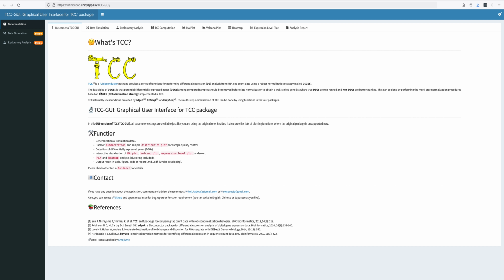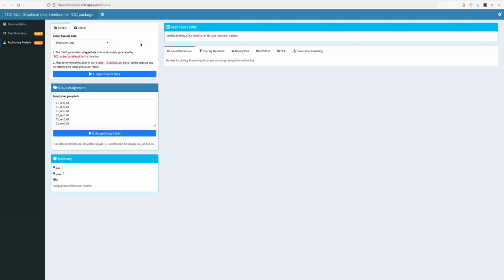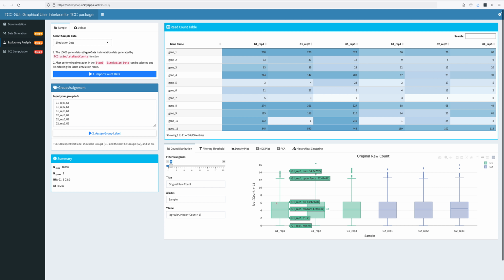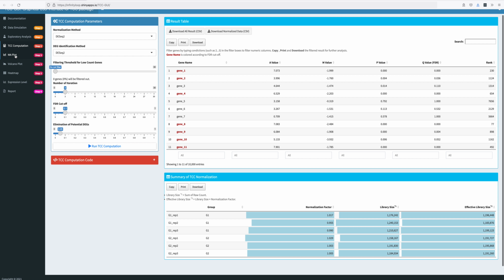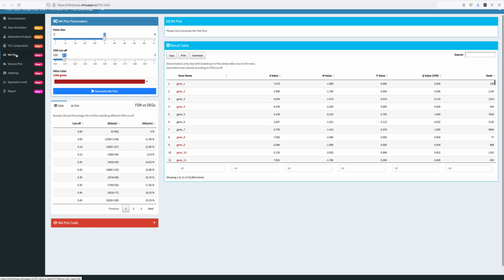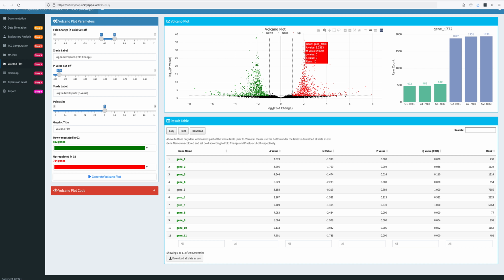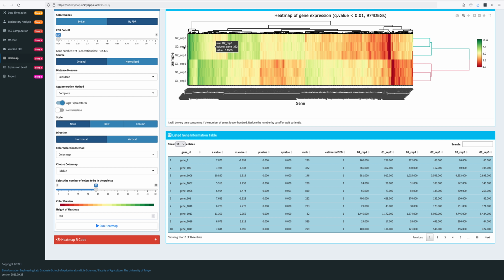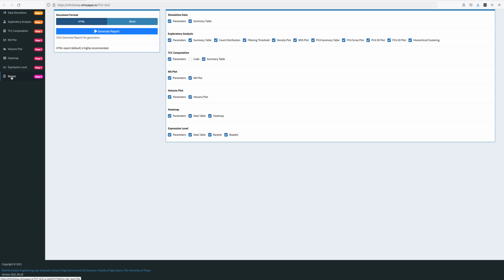TCC-a cool website for RNA-seq analysis